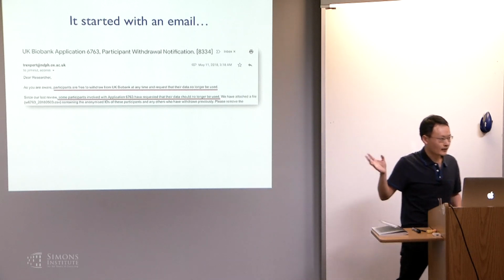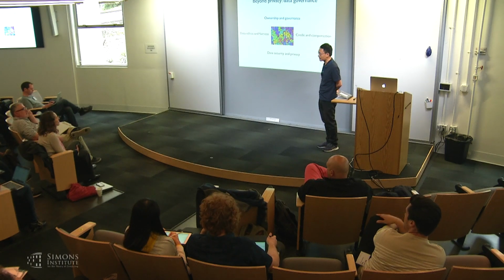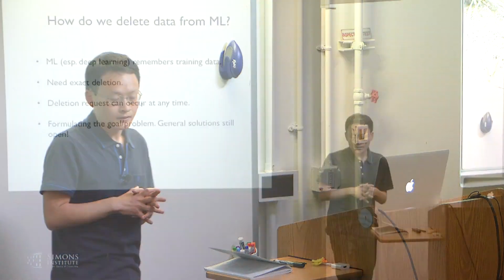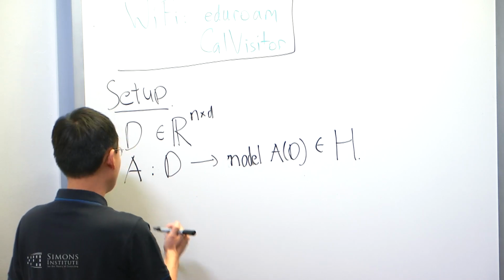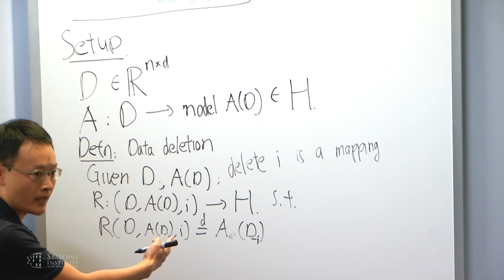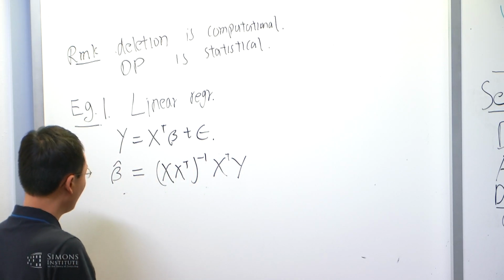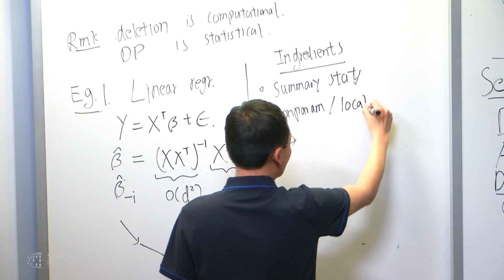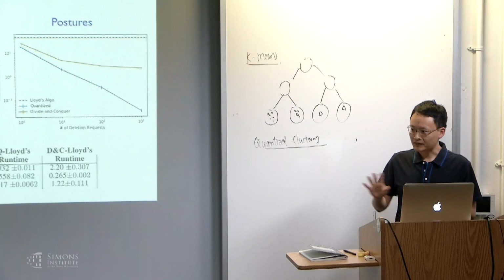Getting AI to Forget About You: Data Deletion From Machine Learning Models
James Zou (Stanford University)
Beyond Differential Privacy